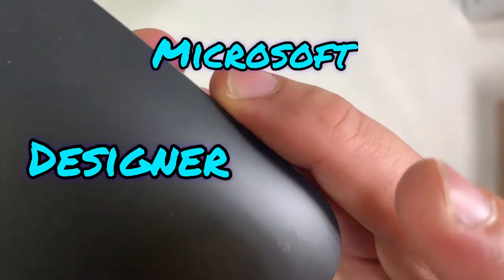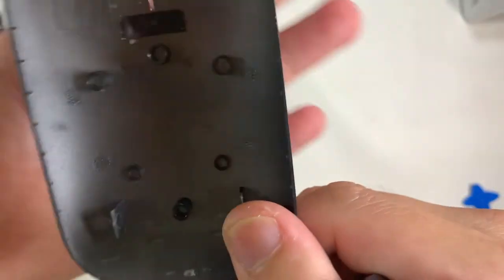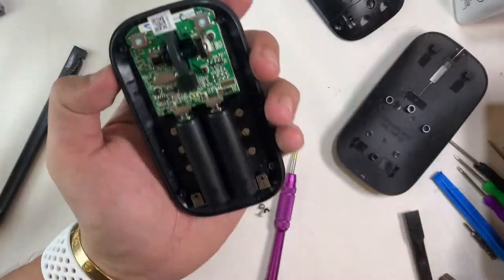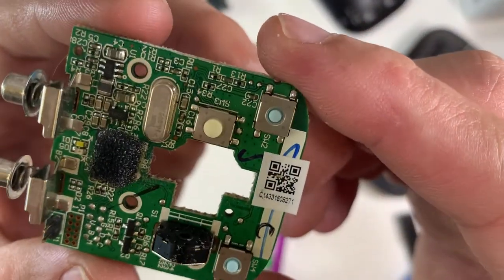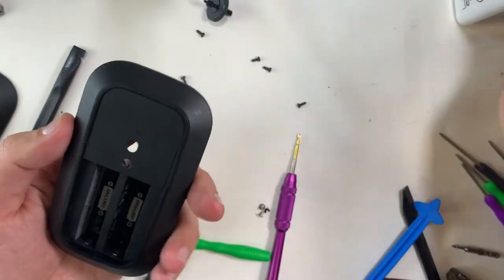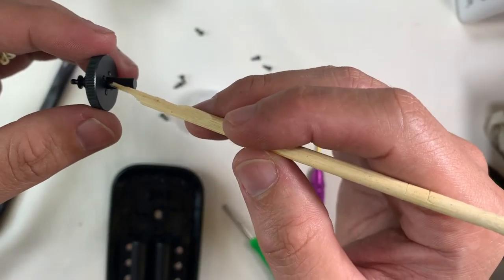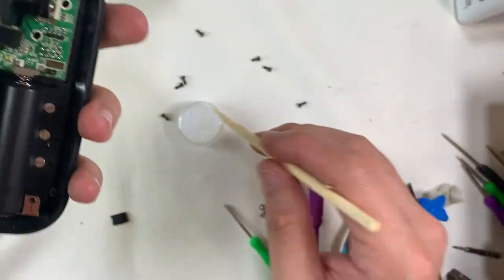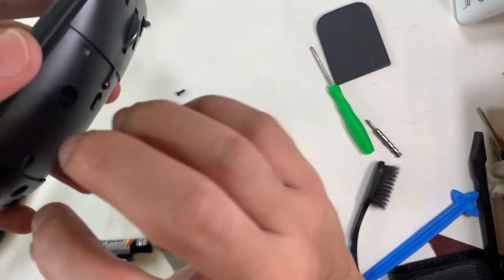#15 Teardown & Clean Microsoft Designer Bluetooth Mouse FTK-00013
Musician: @iksonmusic